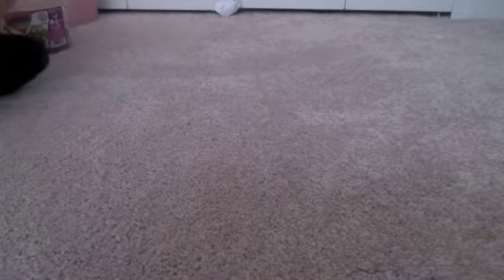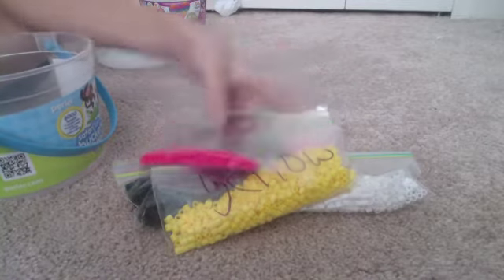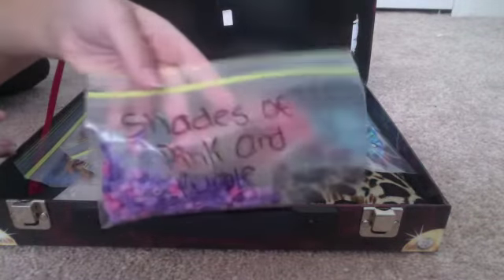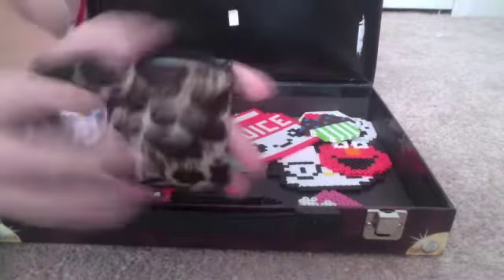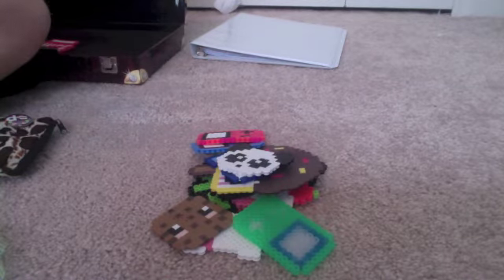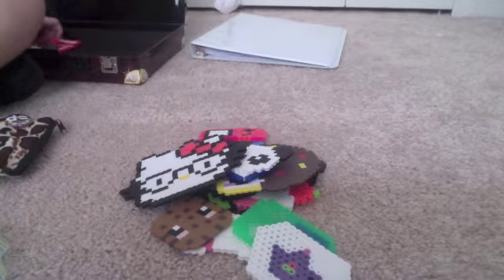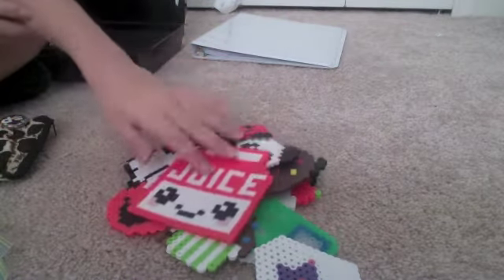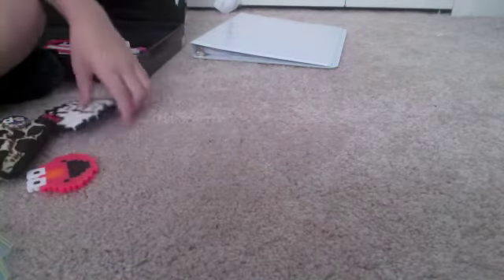update how i organize my perler beads